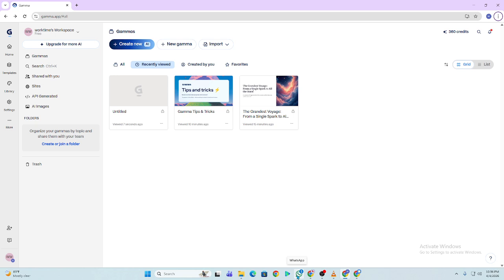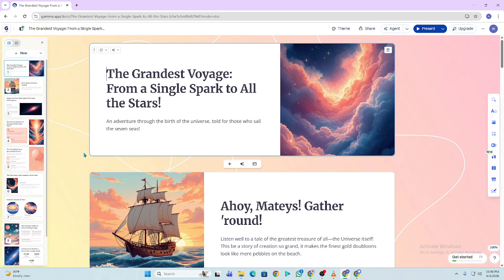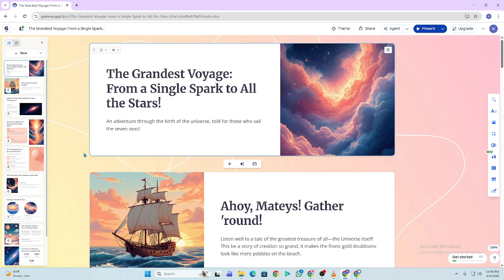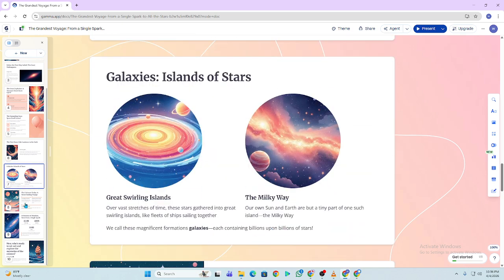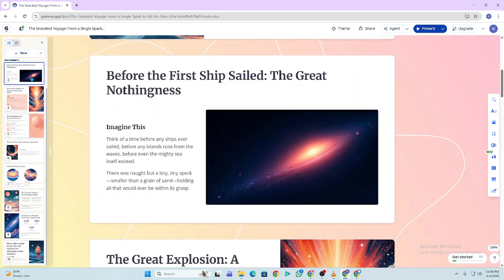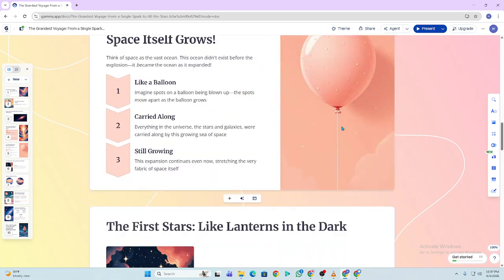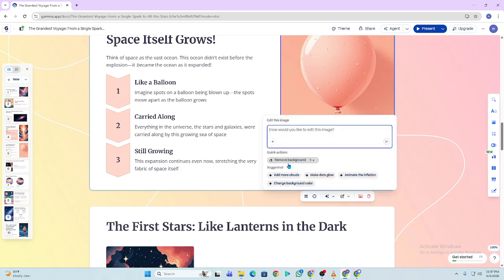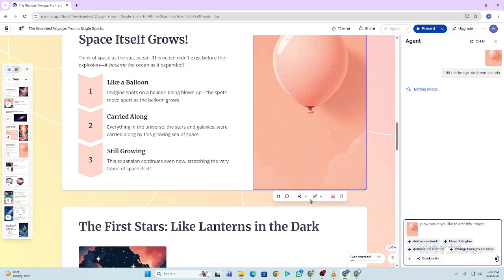How to Use Gamma AI for Content Creation Full Tutorial 2026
Want to create content faster using AI? 🖥️ In this full tutorial, I’ll show you how to use Gamma AI for content creation step by step. Perfect for marketers, creators, and professionals who want to generate presentations, visuals, and ideas quickly.

In this video, you’ll learn:

How to set up your Gamma AI account
Generate content ideas and presentations from prompts
Customize slides, visuals, and layouts
Edit and enhance content for professional results
Tips to save time and boost productivity using Gamma AI

Follow these steps and start creating high-quality content with Gamma AI today!